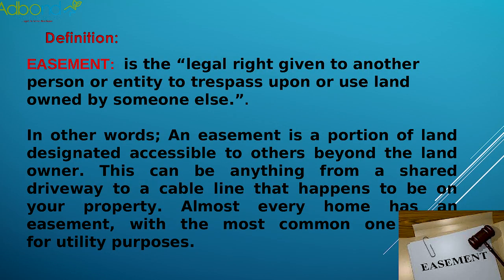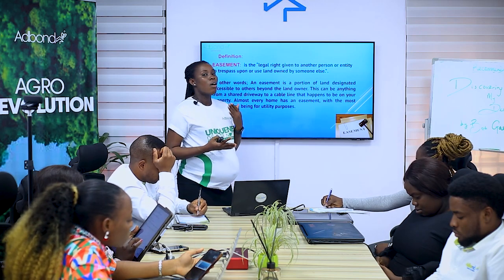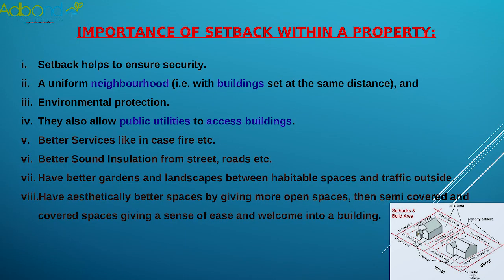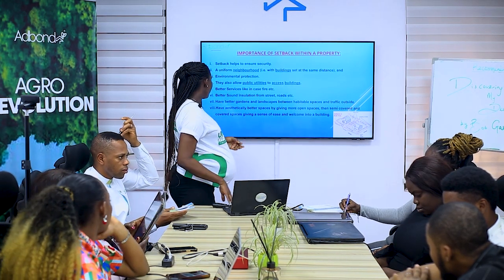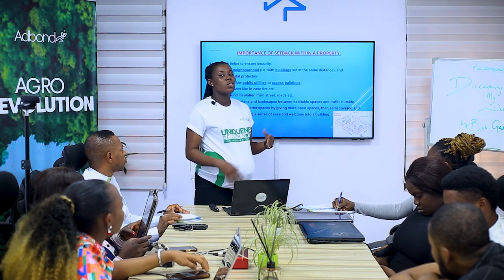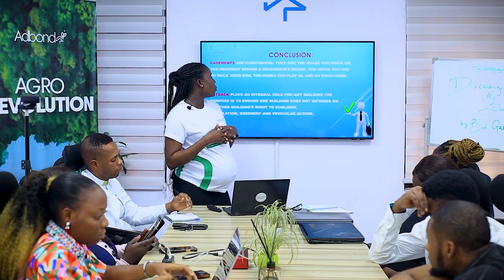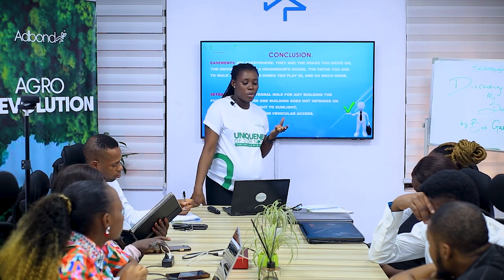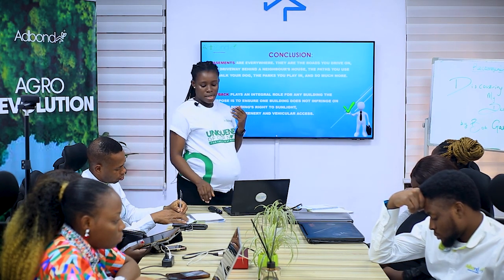EASEMENT AND SETBACK REAL ESTATE INSIGHT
In this video, Joy Adebayo spoke about easement and setbacks terms in real estate.